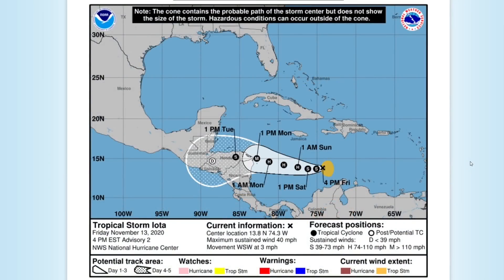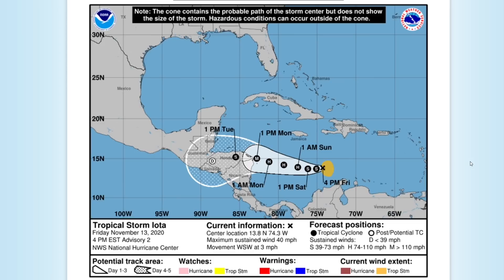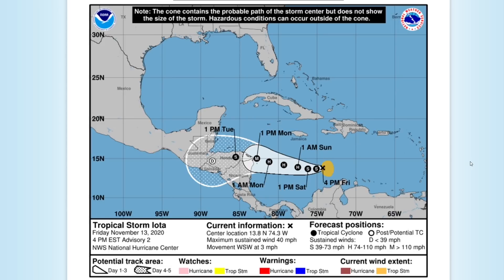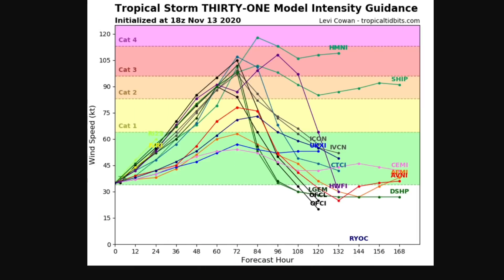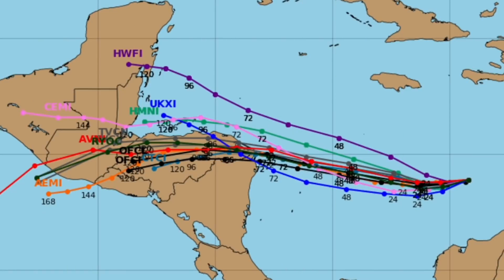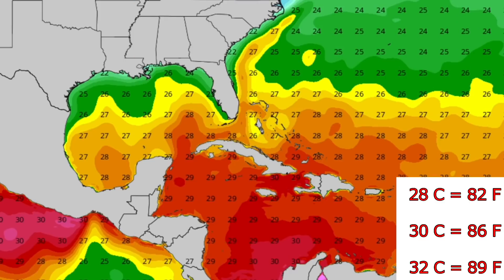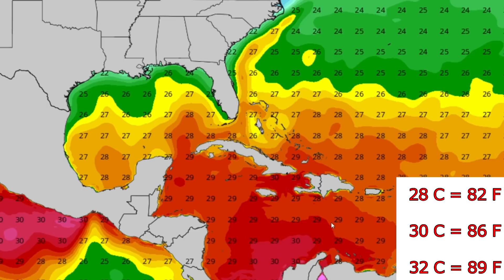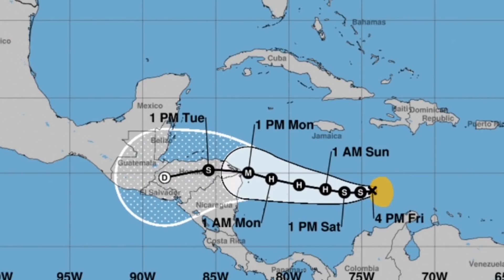Major Hurricane Iota Forecast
Tropical storm Iota will strengthen into major hurricane iota as it heads towards the Honduras and Nicaragua. Iota will drop multiple feet of rain in both countries, that are still recovering from Eta. This will be a catastrophic storm. U.S impacts are unlikely at this time.

Question of the day: What is your dream job?